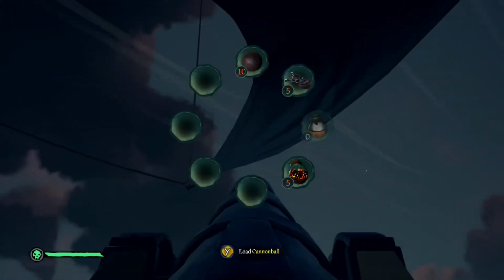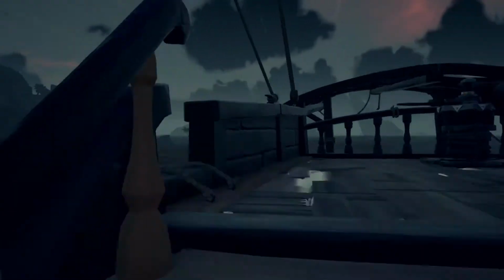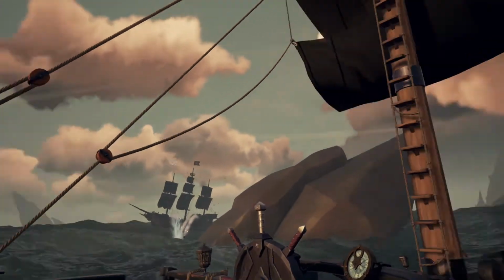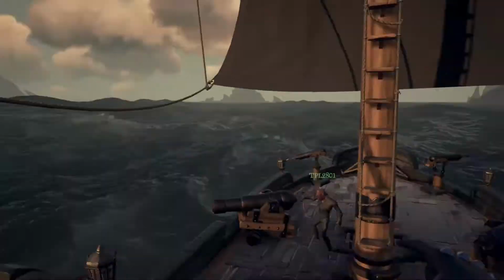How to take down a Galleon on a Sloop! Narrated gameplay! Sea of Thieves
If you join you can play with me and be involved in my next video!

In todays video we take down a galleon easily